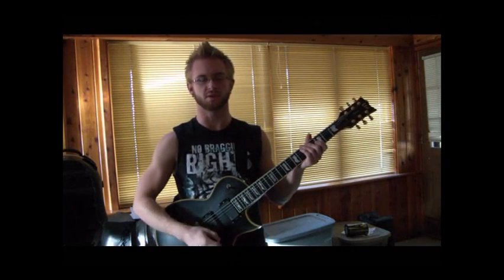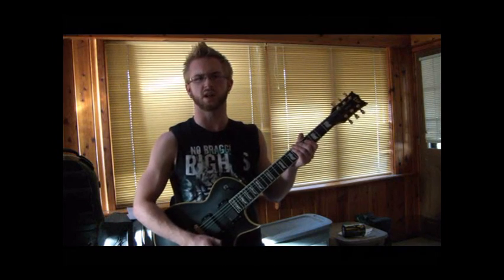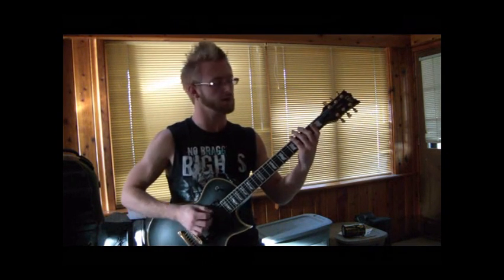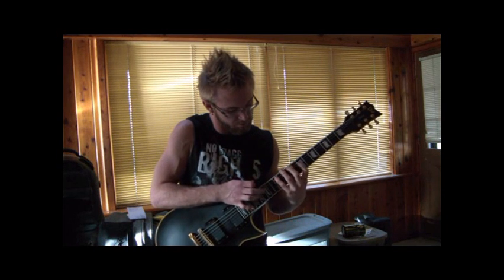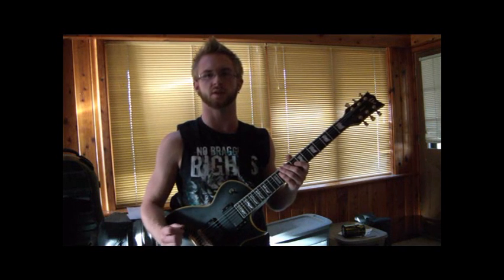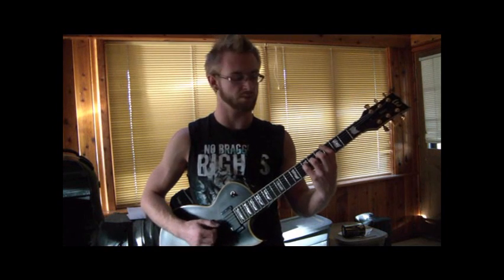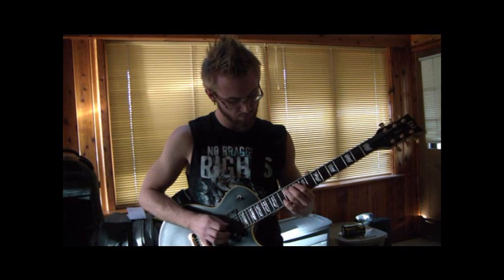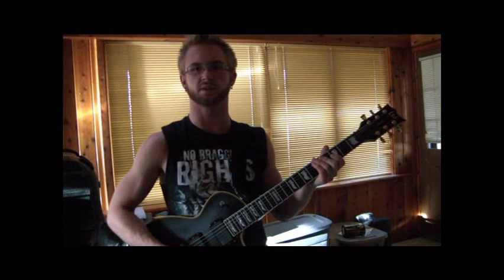Song for the hopeless lesson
Here is a quick lesson on how to play the rhythm guitar for song "Song For The Hopeless"

The solo will be uploaded soon!